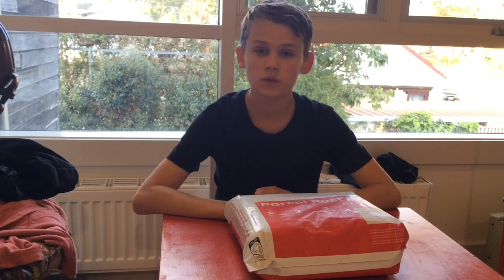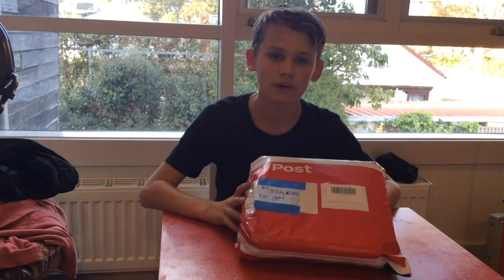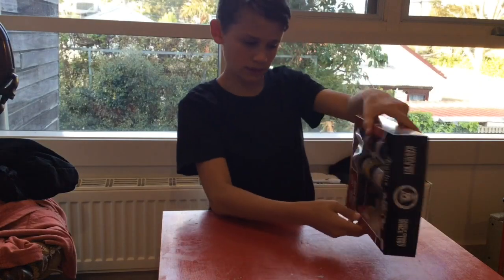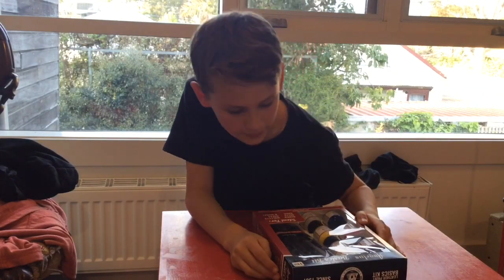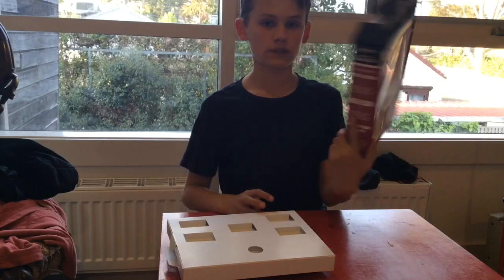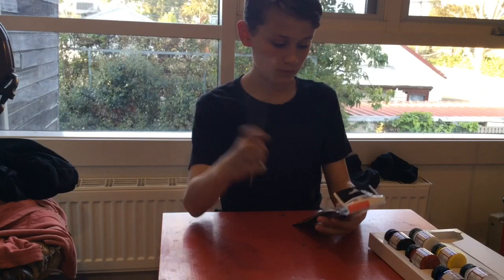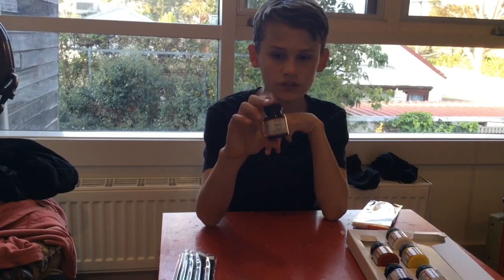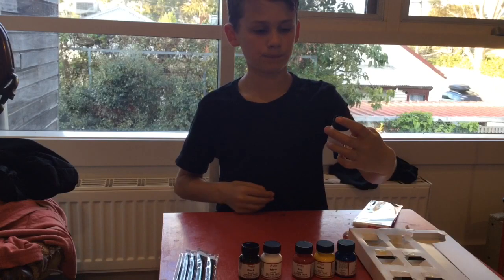Unboxing an ANGELUS PAINT 🎨 Starter Pack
Unboxing, review and product info all in one!
Watch to see my rating

Sorry I have not posted in a while
Thanks 🍣🎧🔥😎⚽️💵🎨😋